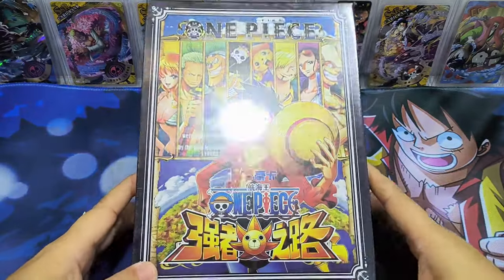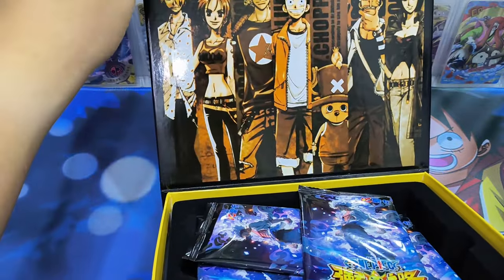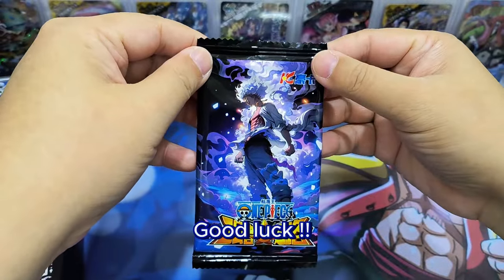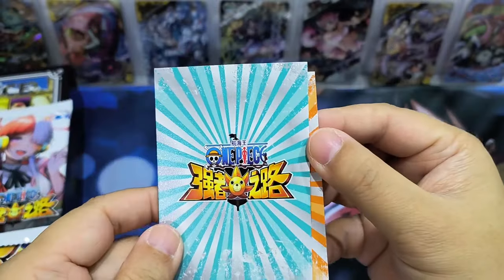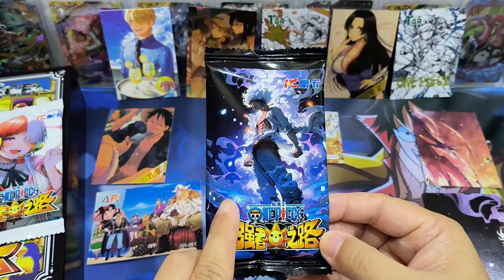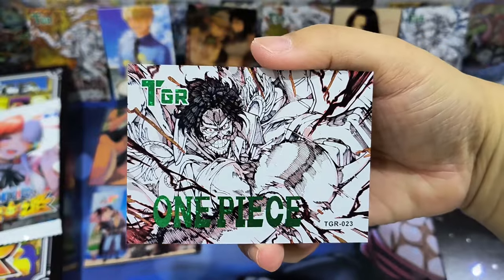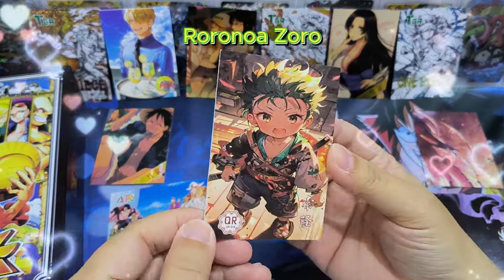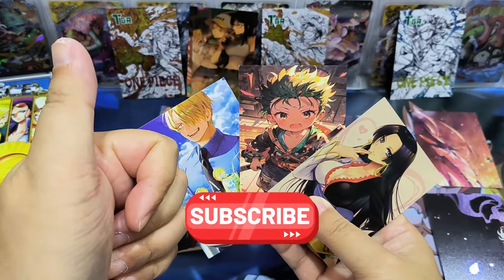One Piece Booster box cards 豪卡 Unboxing | I like one of the rarities!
This box has some creative artworks and I particularly like the TGR cards!

I enjoy watching others opening pulling cards, and I have fun in it! Hope my cards can bring you joy too!